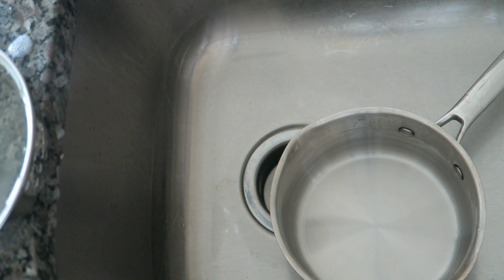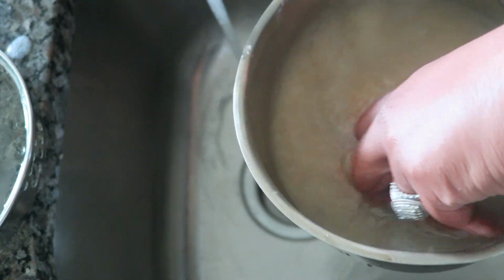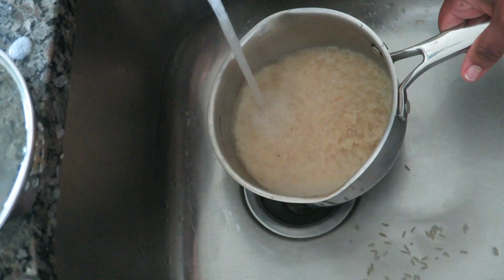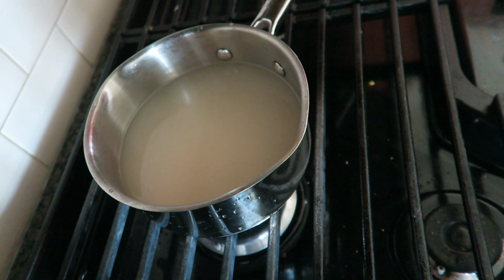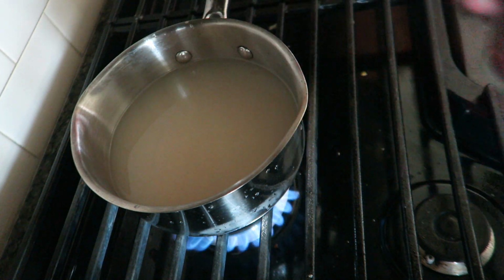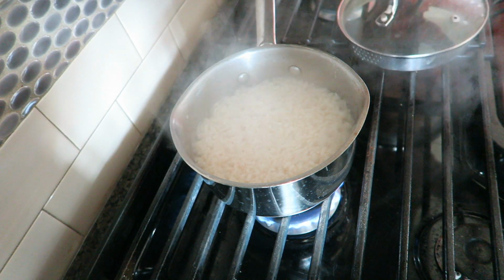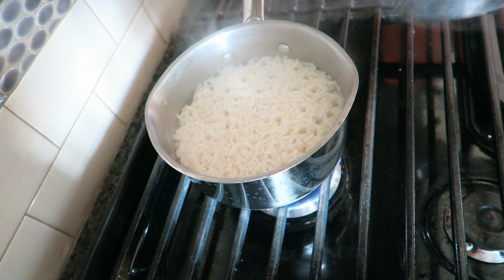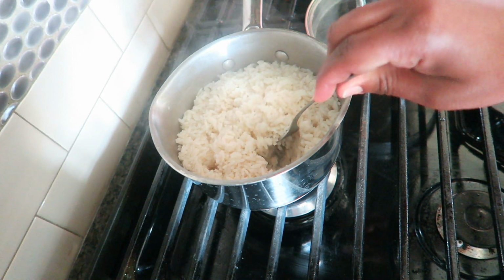How To: Perfect Steamed White Rice For Beginners NO RICE COOKER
Steamed white rice for beginners